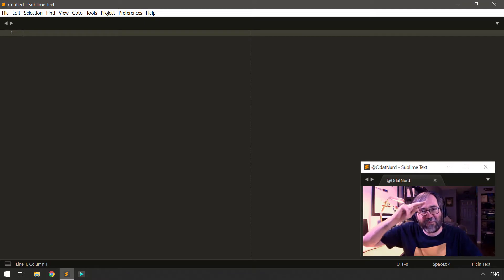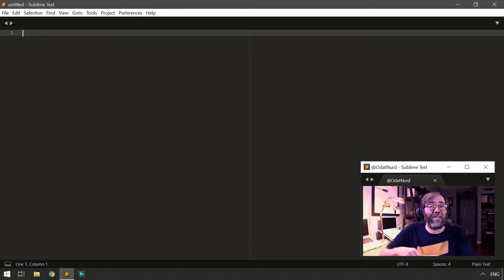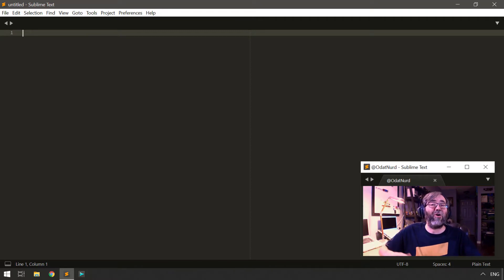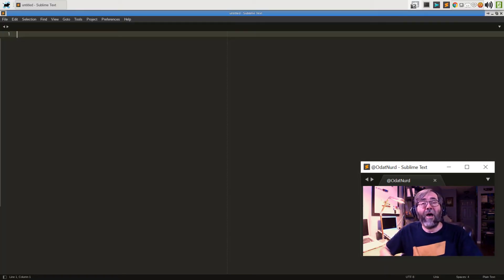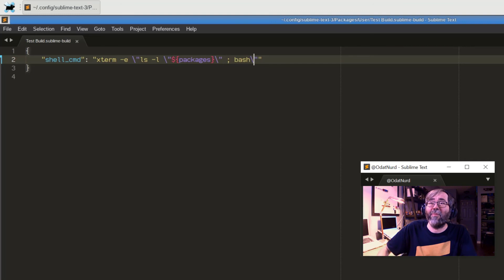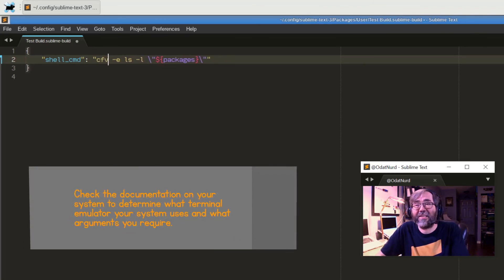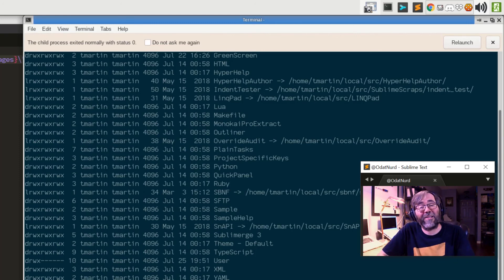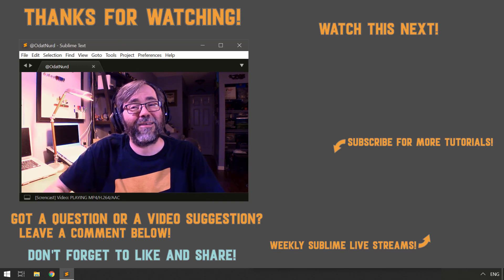[CQ38] Easily execute a build in an external window on Linux!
We can use a build system to execute programs and capture their output in Sublime, and we can use the Terminus package to make those builds interactive. What if you need to run your build in an external command prompt?

This video shows a simple method for modifying your build system to execute the command in an external command prompt window, including having the window remain when you're done, close when the command closes, and even how to do this with multiple chained commands.

This particular recipe is for Linux users only, though there are videos on the channel at the links outlined below that show how to do this on Windows and MacOS as well.

00:00 - Introduction
03:55 - Simple Xterm Builds
06:52 - Hold Xterm open
07:44 - Close XTerm after keypress
09:25 - Chaining multiple commands
11:03 - Run command and  leave terminal open
12:10 - Using a custom terminal emulator
14:12 - Recap